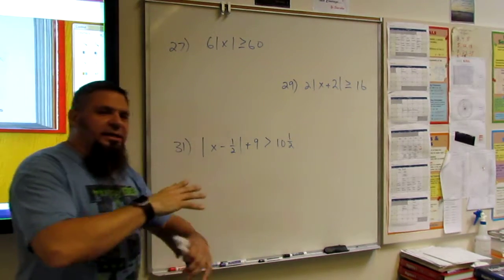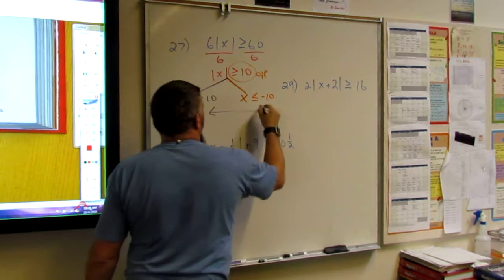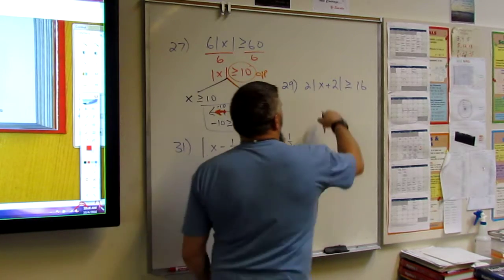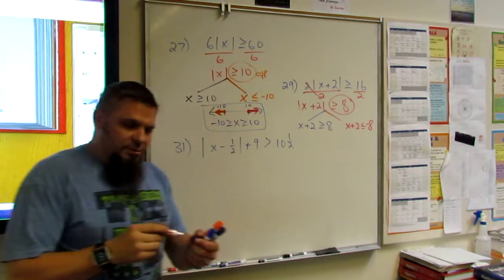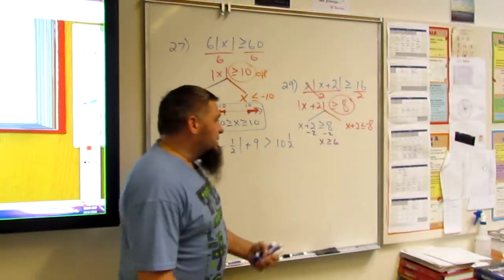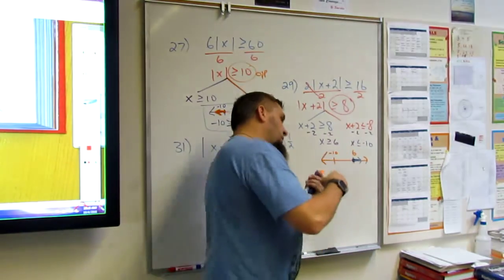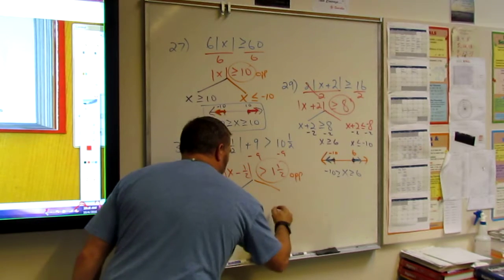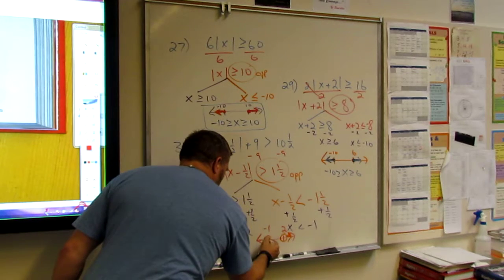MTS ALG1 HW2 7 Q27 31